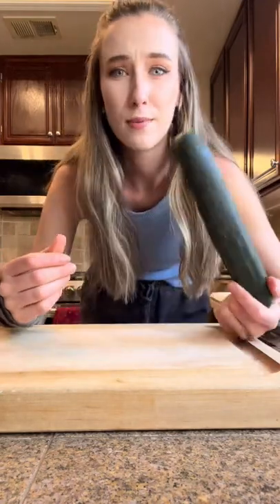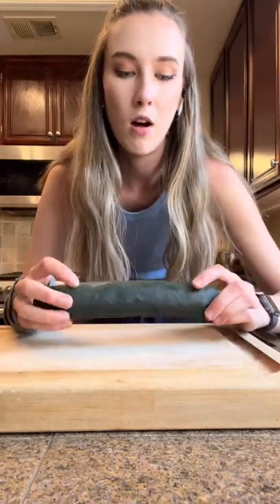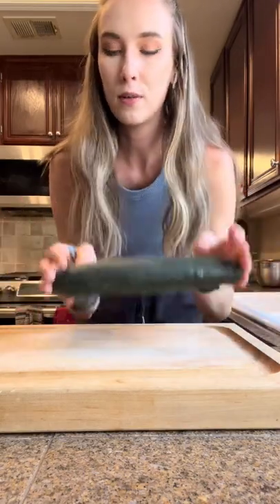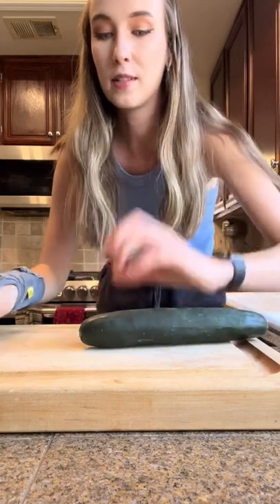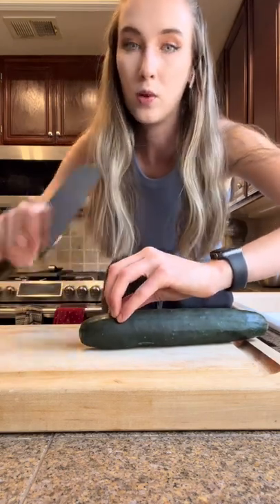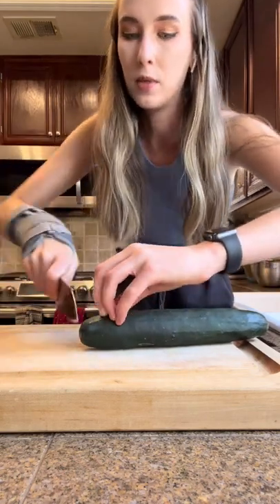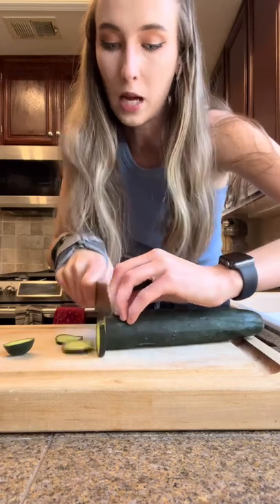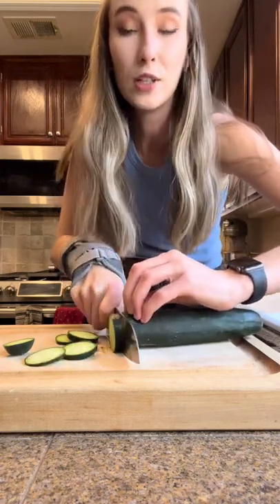Kendall Jenner cucumber how to actually cut a cucumber